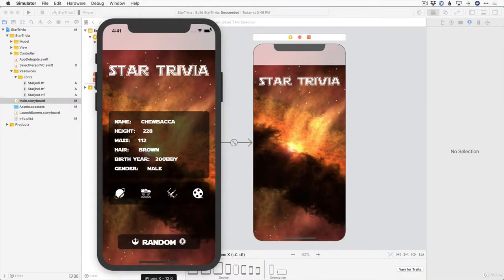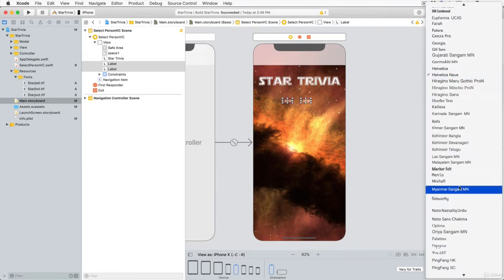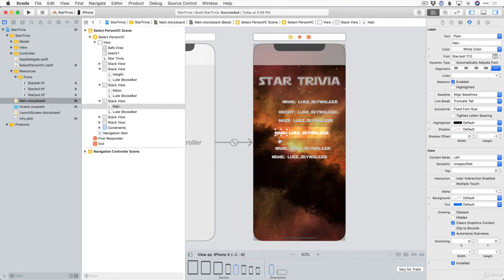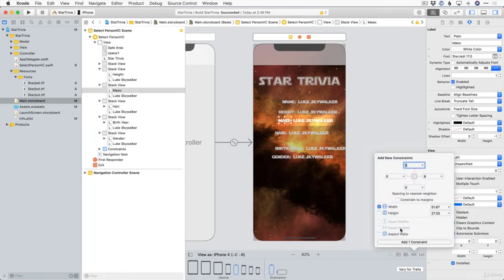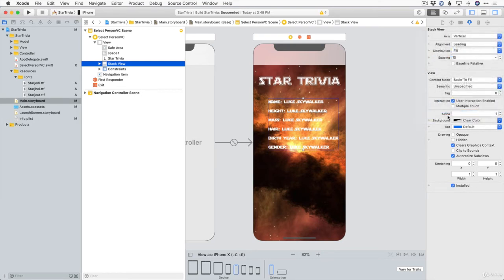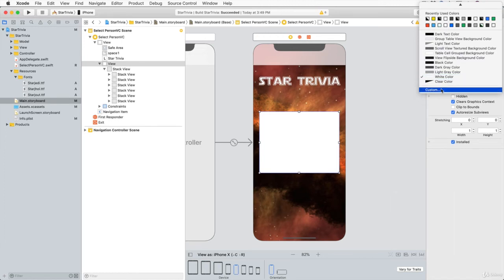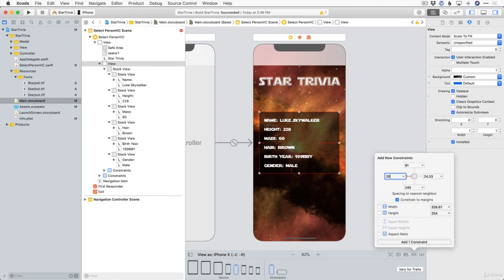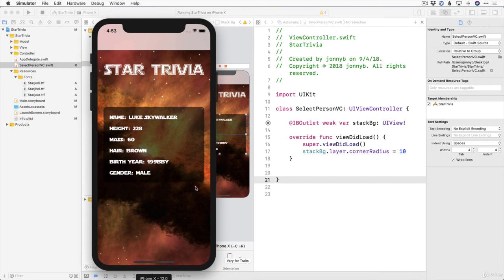5 Creating the MainBio